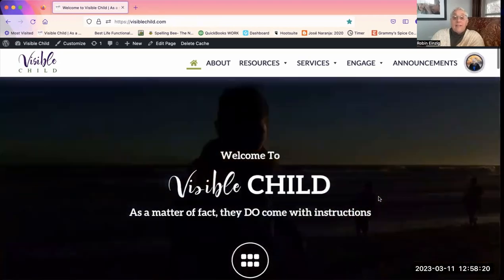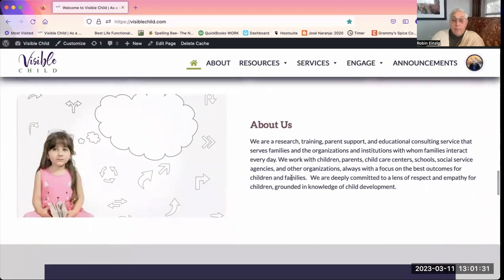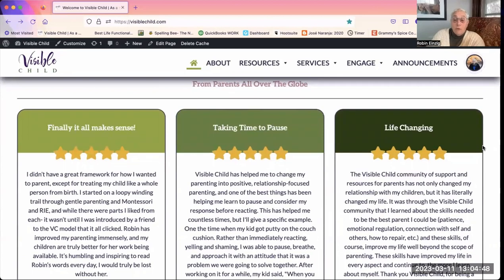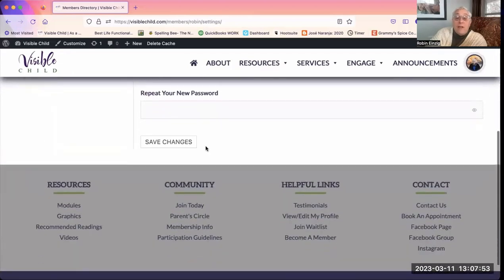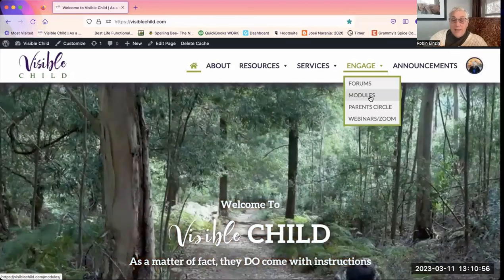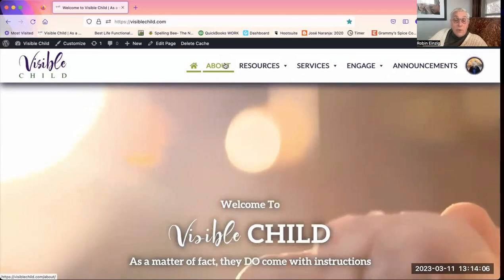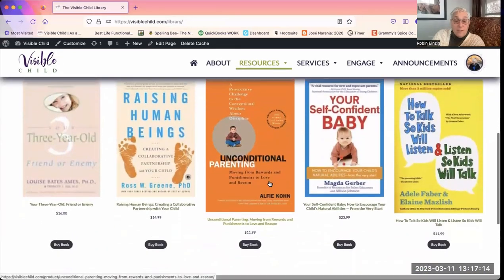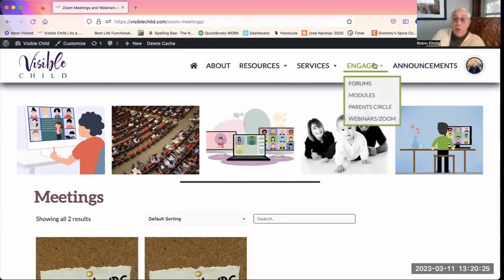Visible Child Site Tour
A tour through the New Visible Child Membership Community Website.  What's here, what's public, what's member-only, how do you get around, etc.  Long overdue!